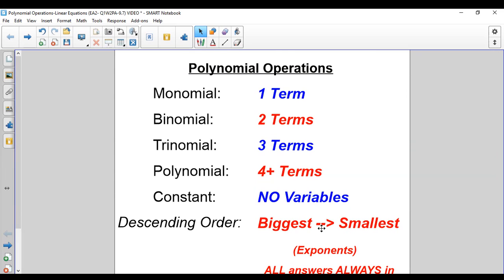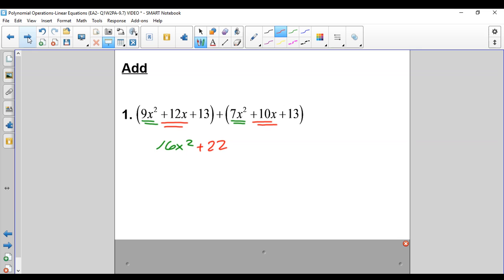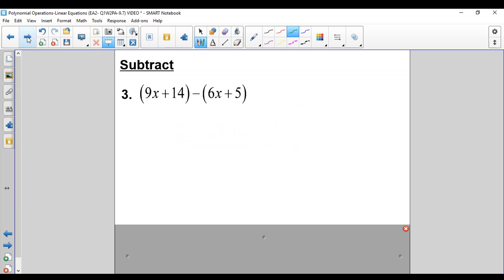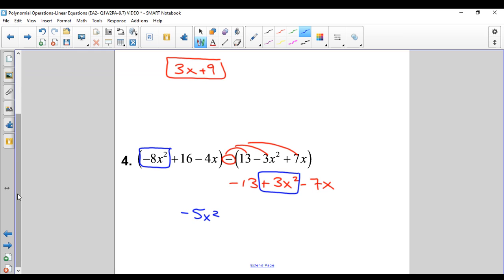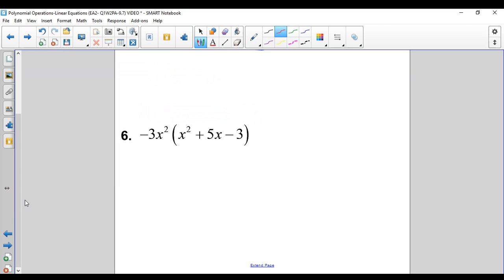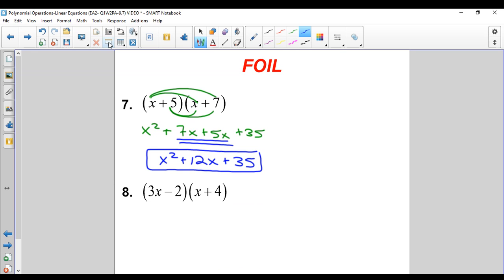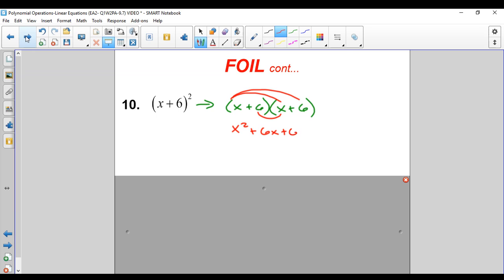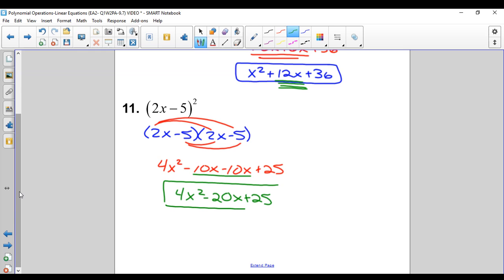EA2- Polynomial Operations